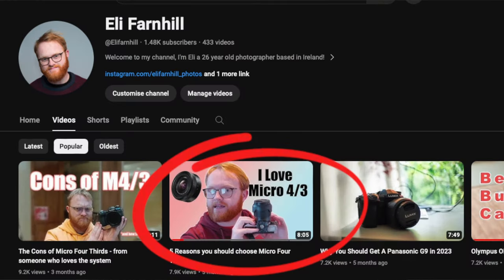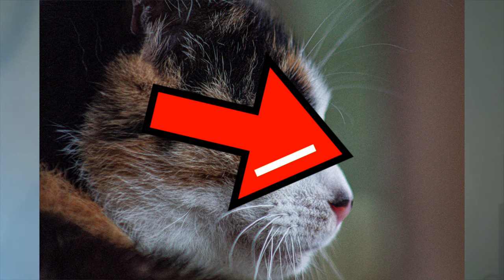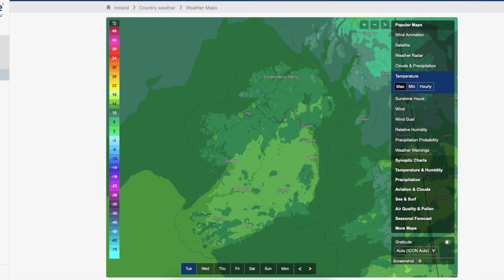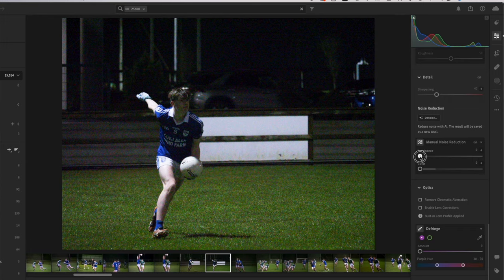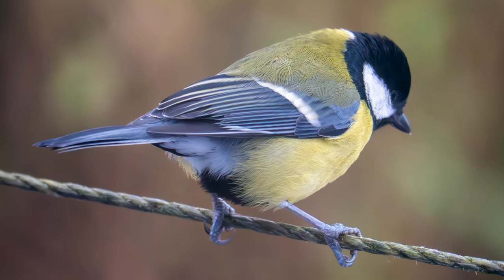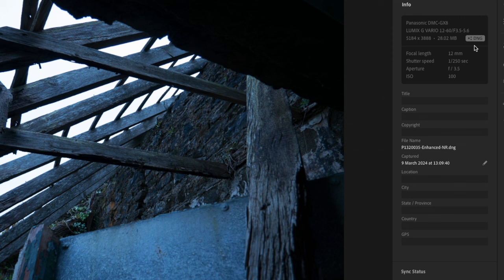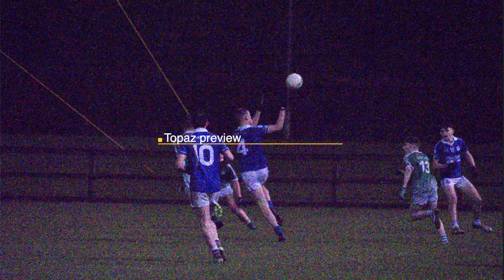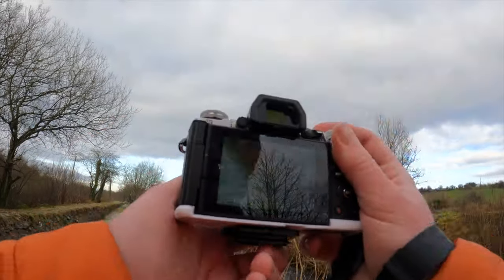How I Denoise Micro Four Thirds Photos| Lightroom / Topaz (2024)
Do you find your images a bit noisy?
In this video I'll cover my workflow for noise removal, showcasing the options in Lightroom and the Topaz noise removal!